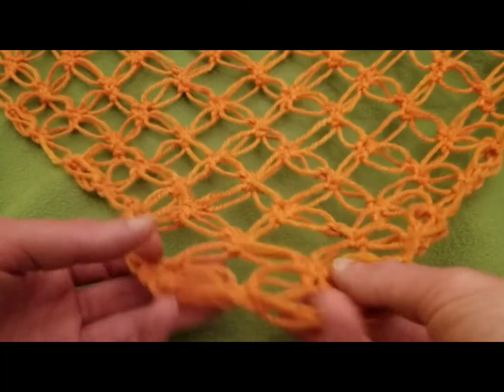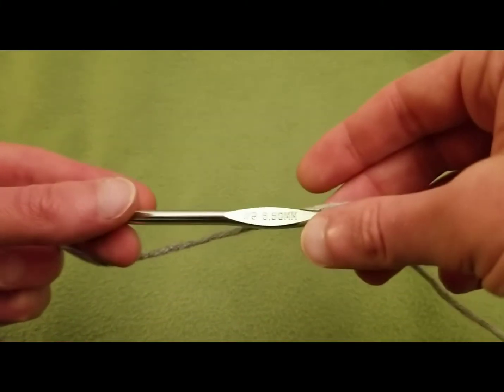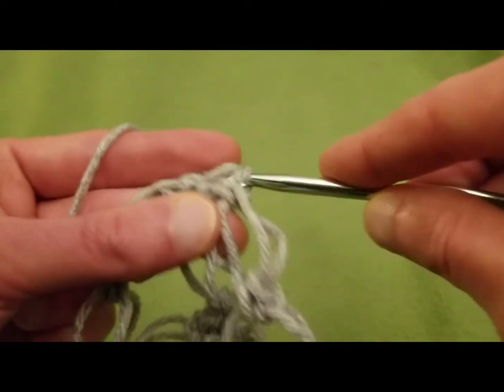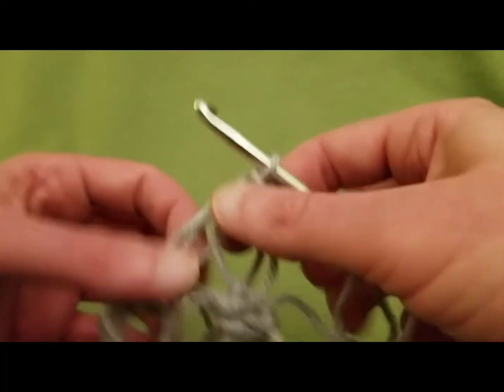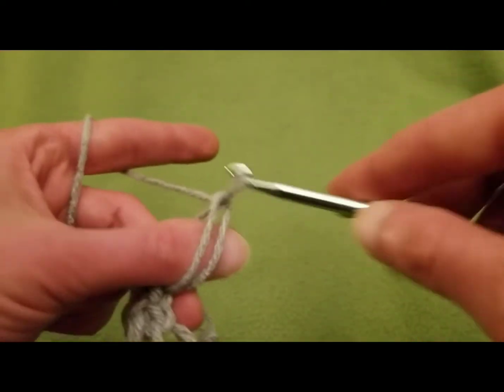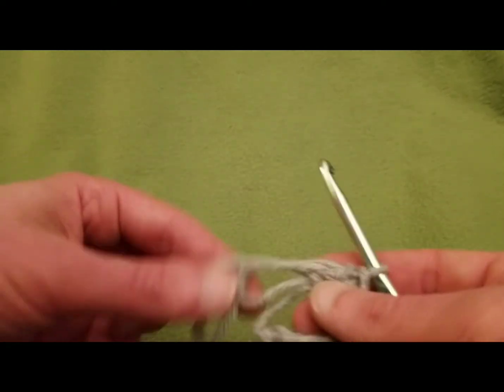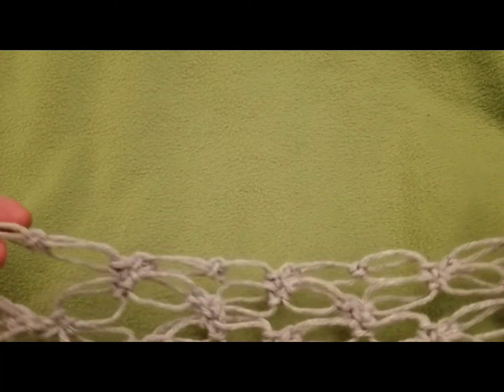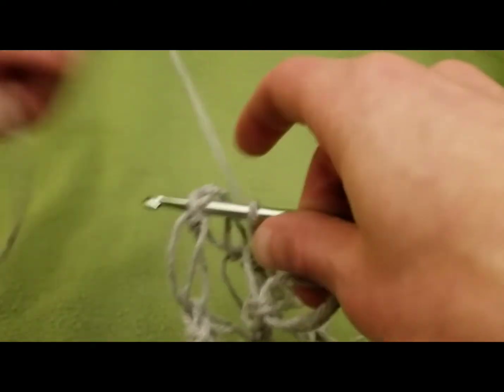The Solomon's Knot Crochet Tutorial! (Triangle format)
Here is a link to my original tutorial on the Solomon's Knot in the rectangle/square format -